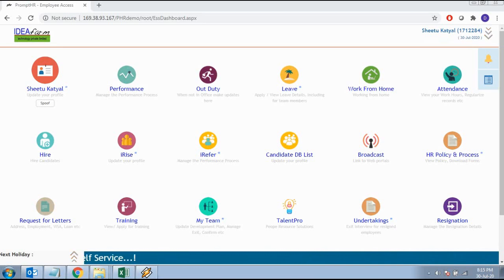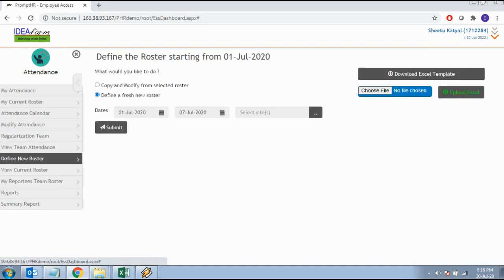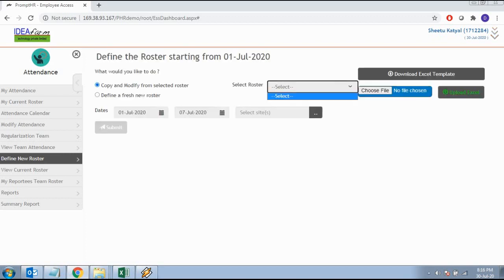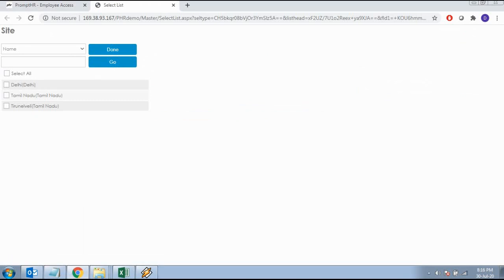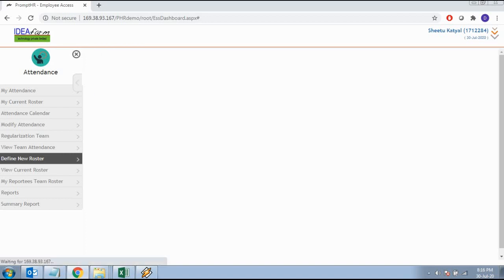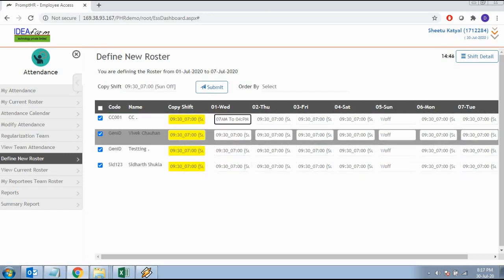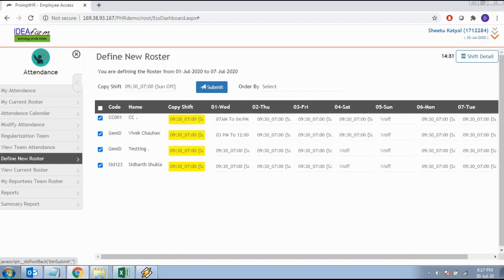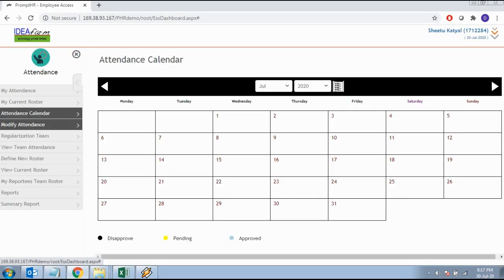Define New Roster : PromptHR Tutorials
Define new rosters by inheriting, uploading excel and updating directly in the system.